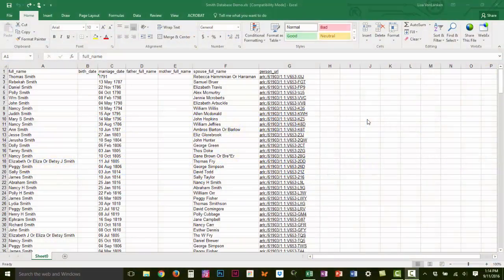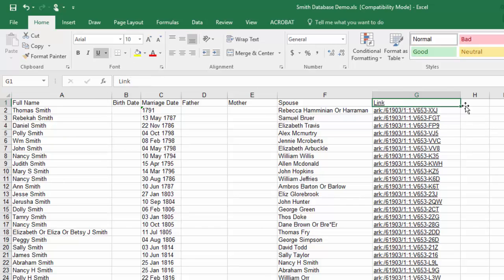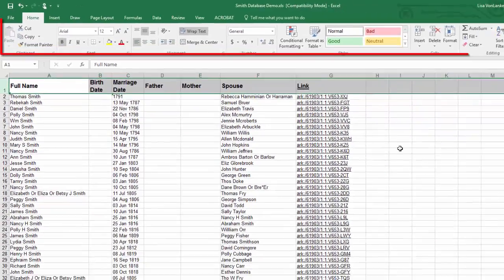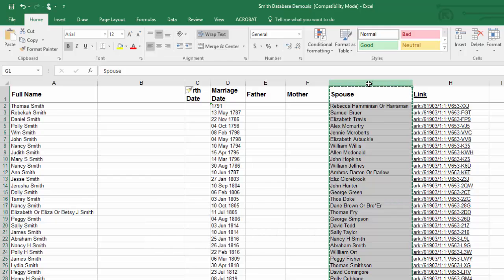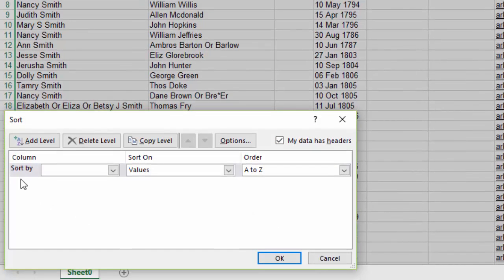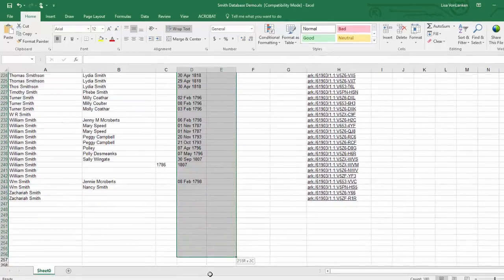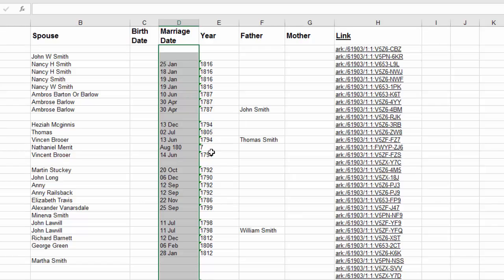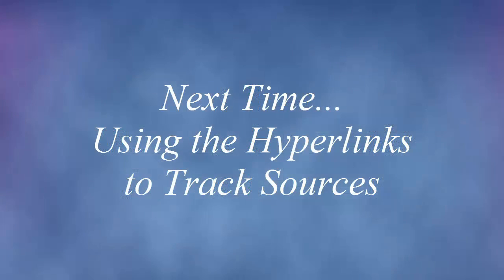Video 3: Custom Sorting the Data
Learning the different ways that data can be sorted, you’ll be able to arrange the information in the best way to help you find the information that you’ve been looking for!